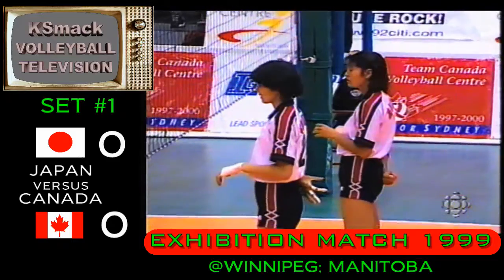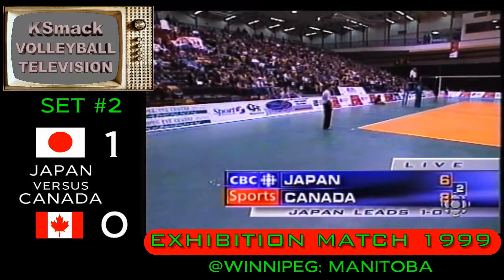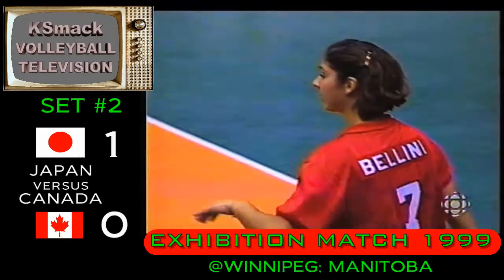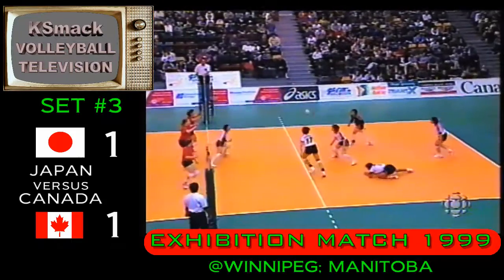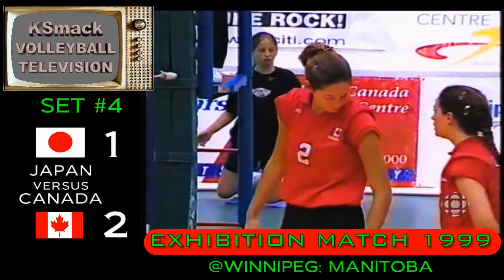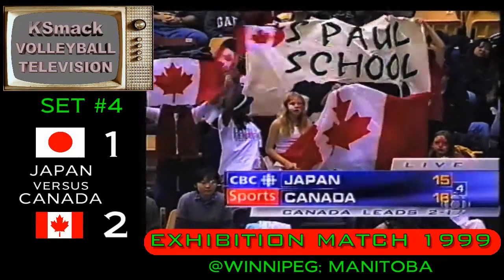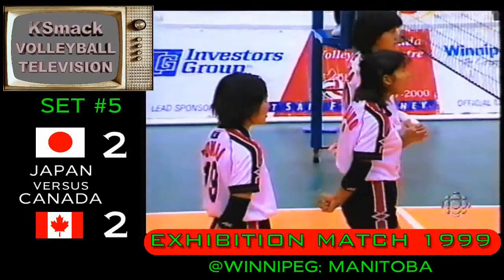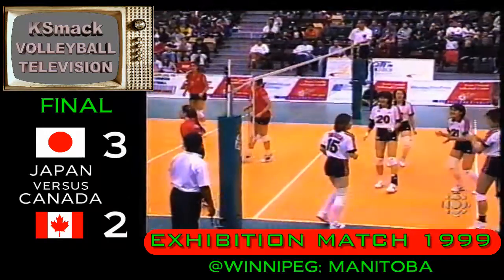CANADA vs JAPAN (1999)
Exhibition volleyball match between CANADA & JAPAN in 1999.

From a VHS tape converted to digital format.